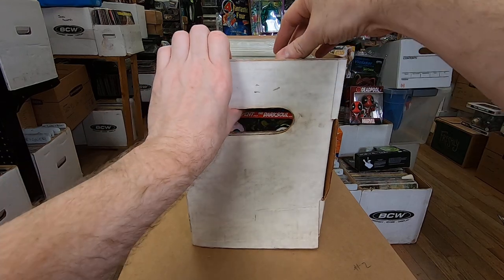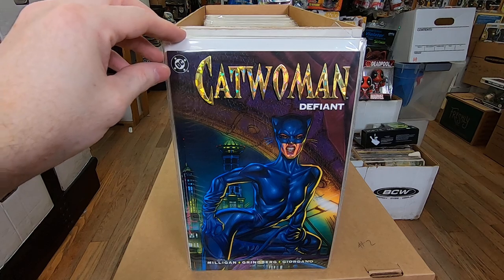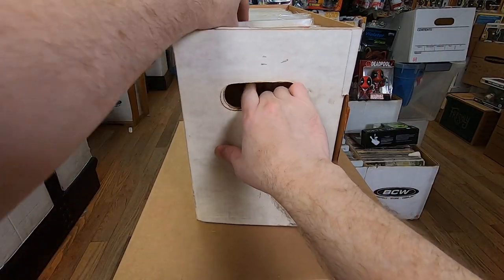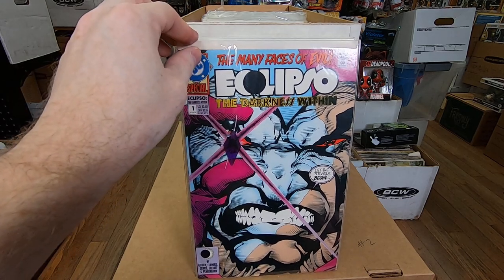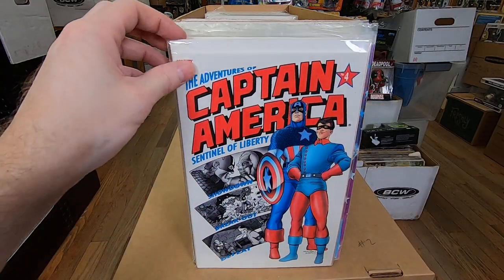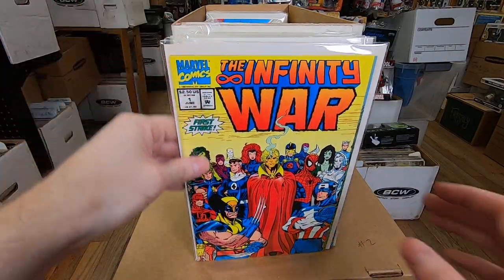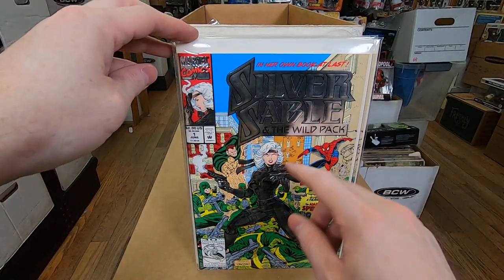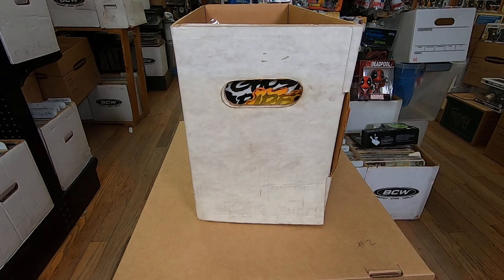I Purchased a 1990s Comic Book Speculator Collection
About 10-15 years ago I saw comic book collections like this very often, where you would see multiple copies of #1 issues or covers with holofoils or other gimmicks.  Back then I would pay cheap and throw then into the dollar bin but today some of these comics have big value.

Watch as I dig though this short box of comics and see which ones were in the speculators comic book collection.

A few Ways to support Pop Comics and help grow the channel so I can make way more comic videos.  My goal 1000 subs and 4000 watch hours so I can monetize the videos and live stream comic content.

2) Leave a comment on this video
3) watch the video many times

PopFuzz
123 Wythe Ave